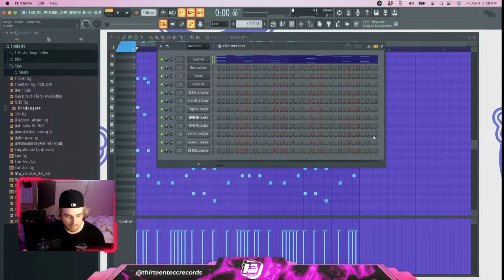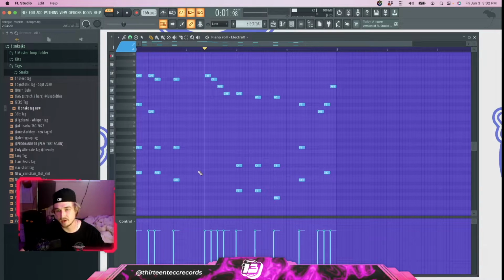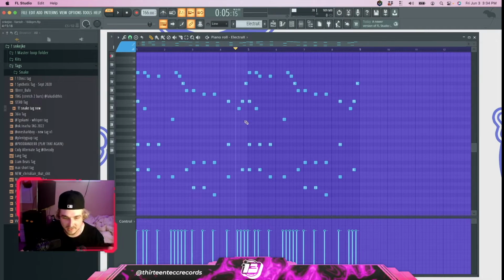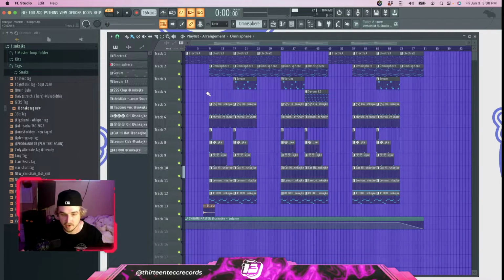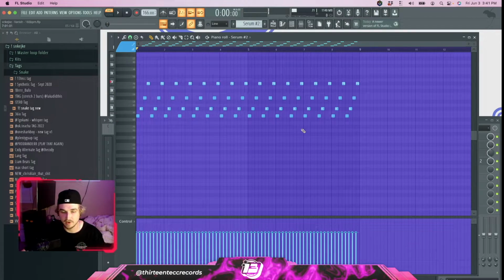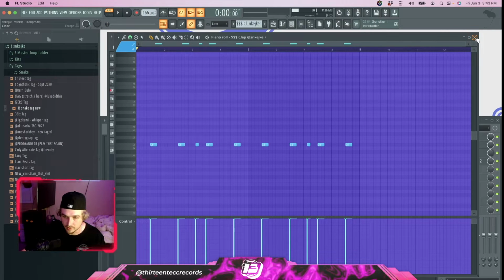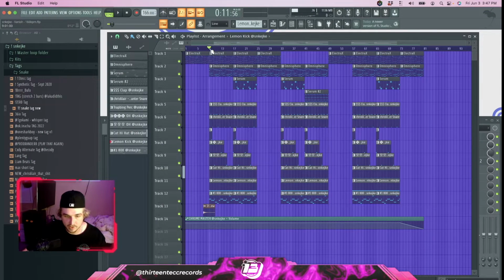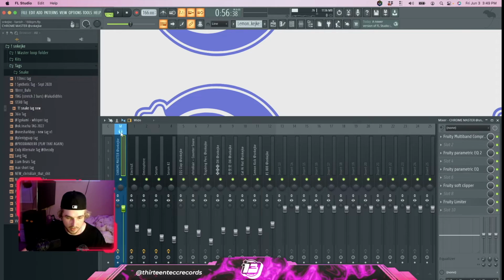HOW TO GET FULL SOUNDING MELODIES LIKE NICK MIRA| FL Studio 21 Tutorial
Follow snkejke!